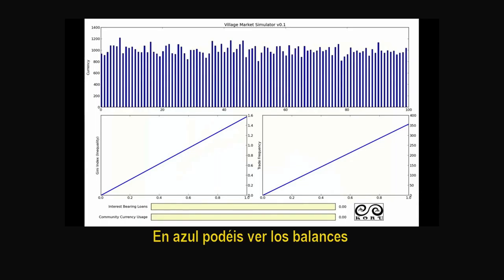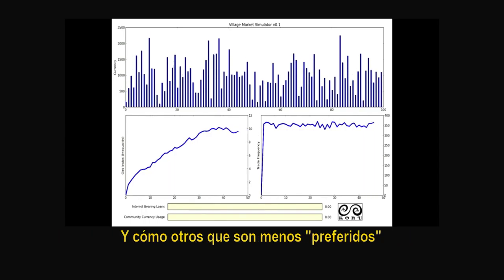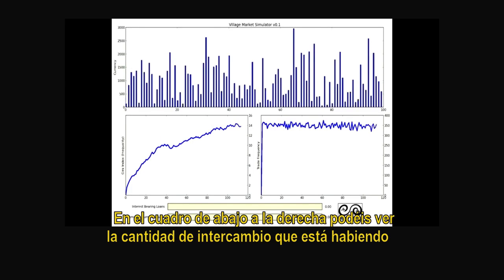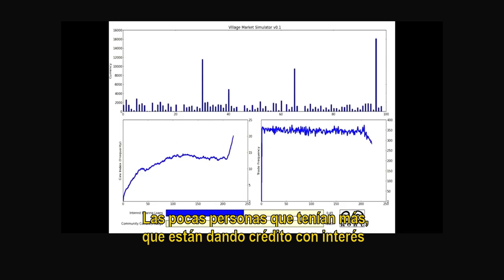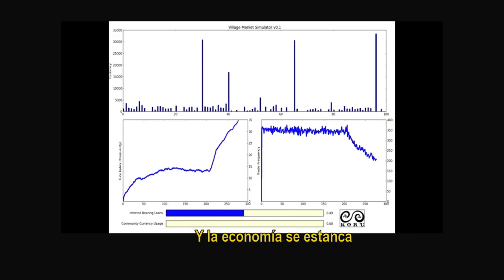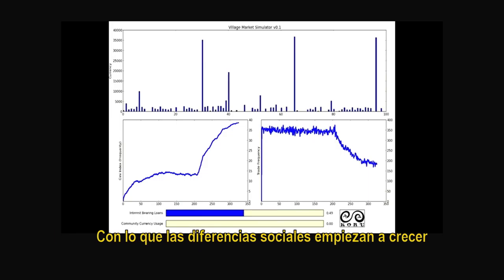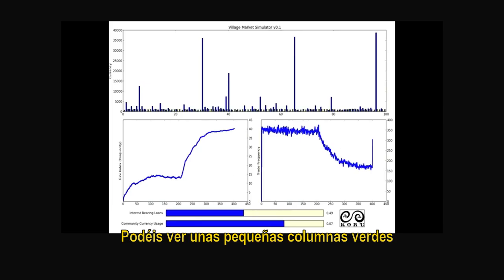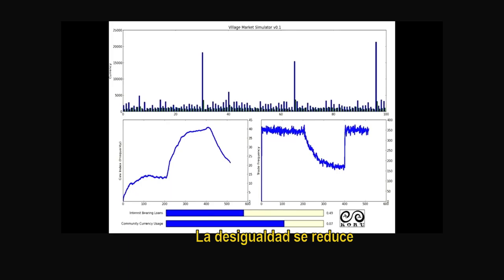Simulación Economía Local. Parte 1